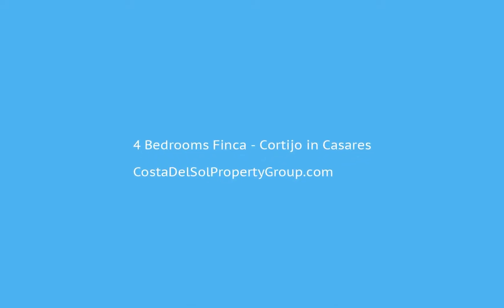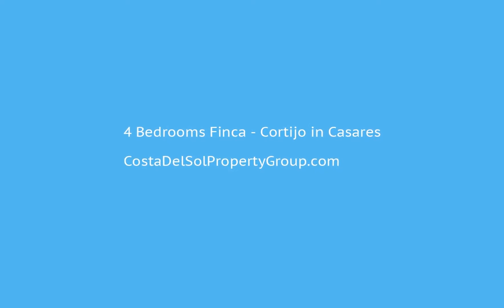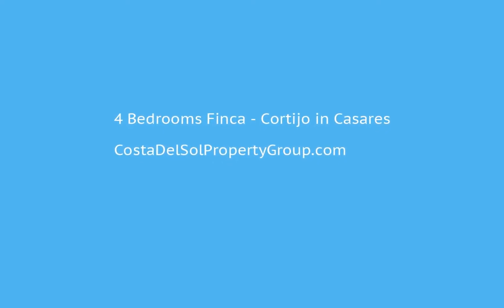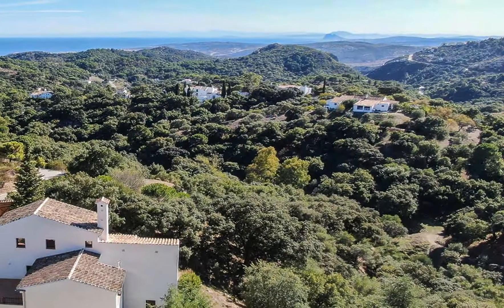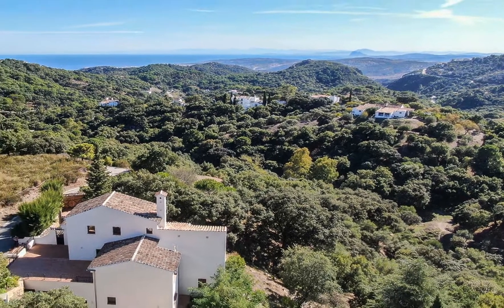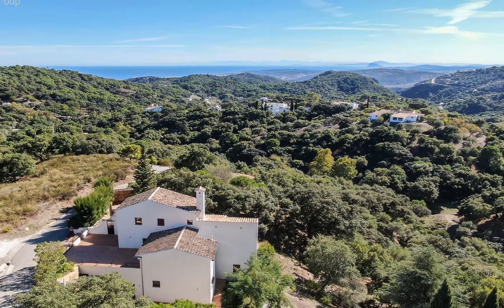4 Bedrooms Finca - Cortijo in Casares, Costa Del Sol FOR SALE €1,195,000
4 Bedrooms Finca - Cortijo in Casares, FOR SALE €1,195,000Beautiful finca located in Casares with spectacular sea and mountain views.
Finca located in Casares, Costa del Sol, Malaga, in a natural area called Celima with spectacular views of the sea and the mountains.
The house has been recently renovated with top quality materials, turning the property into a luxury rustic  country property.
All windows have been replaced by premium wood windows, all electrical and plumbing has been replaced.
The property is south facing, has many hours of sunshine and is very bright.
Upon entering the property there is a large hall that gives access to a large living room with fireplace, the living room has large windows that allow to enjoy spectacular views of the sea and the mountains, on the same floor there is a large kitchen fully equipped with appliances top quality, next to the kitchen there is a spacious dining room with large windows and beautiful views, next to the hall there is a toilet and access to a large garage.
On the first floor there is a bedroom that could be an office or a library area with a reading room,  it enjoys impressive views of the sea and the mountains.
From the hall down some stairs you access two large bedrooms with fully equipped bathroom ensuite, one of the bedrooms has access to the garden, going down some steps leads to a large hall that gives access to a spacious master bedroom with spectacular views to the sea and the mountains, the master bedroom has a spacious fully equipped bathroom, on the same floor there is another large bedroom with a fully equipped bathroom, and the laundry room.
 From the hall of this floor you can access a large terrace which gives access to the beautiful pool area and large outdoor terraces.
All the bathrooms have underfloor heating and the bedrooms have top-quality wood-lined cabinets.
The land is very beautiful, there are hundred-year-old trees, carob trees, tree cork, ficus, olive trees, and the whole finca can be walked, there are some beautiful paths to walk through the property.
This Casares country property is located 15 minutes from the sea and the city of Estepona, 35 minutes from Marbella, 55 minutes from Malaga airport and 35 minutes from Gibraltar airport.
It is a luxury country estate for nature lovers, whose want to be close to all kinds of services.Country;Close To Port;Close To Shops;Close To Sea;Close To Schools;Close To Marina To view and enquire about this property please visit: /property/CDS01636/4-bedroom-Finca---Cortijo-Casares